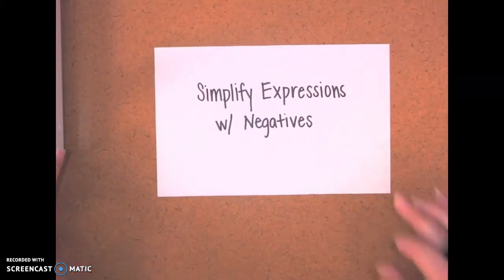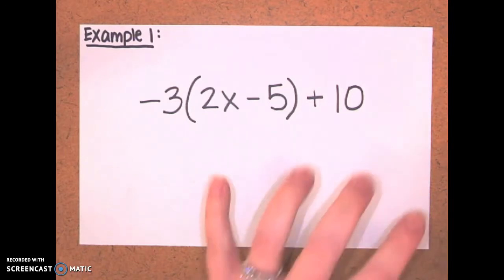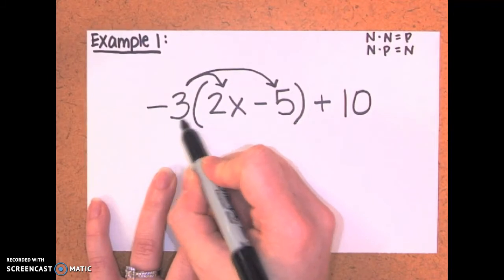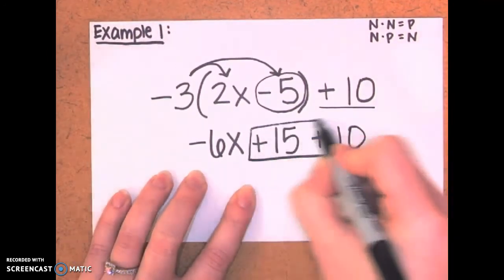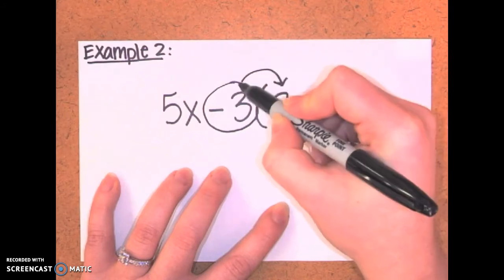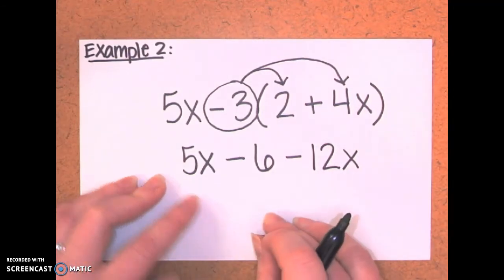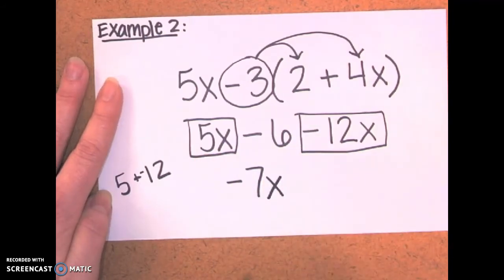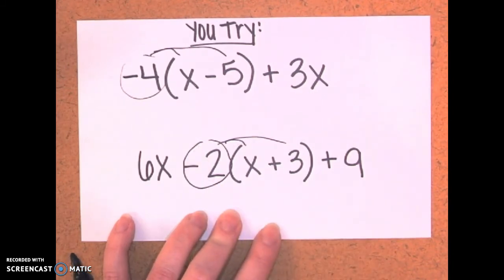Simplify Expressions with Negatives